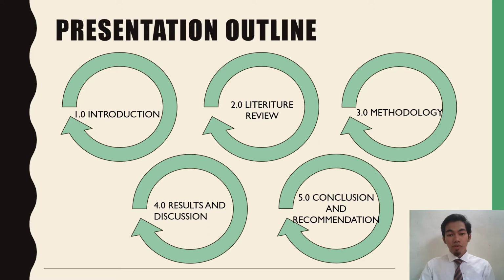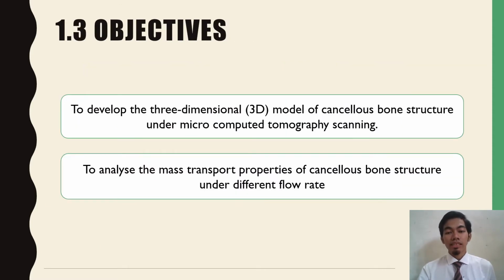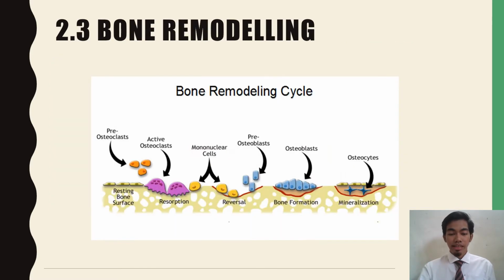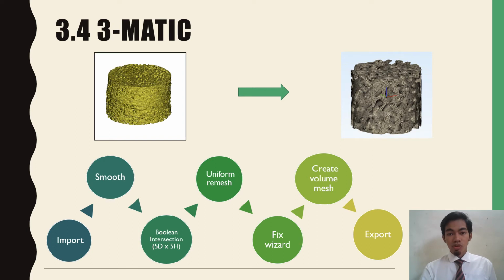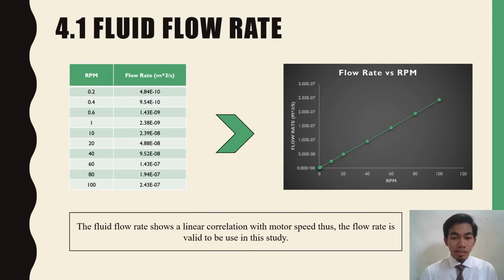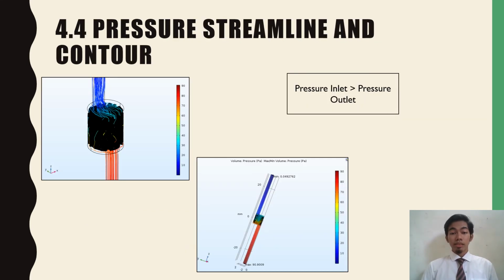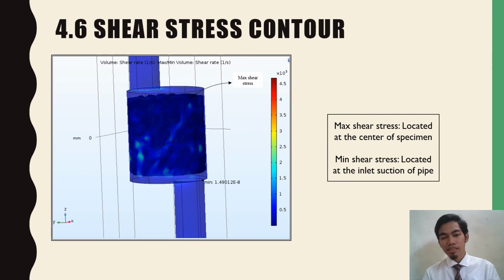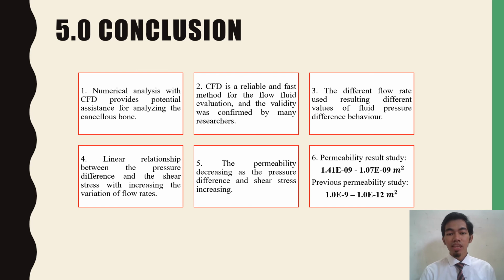FYP 2 - The Evaluation Of Mass Transport Properties On Cancellous Bone Under Variation of Flow Rate